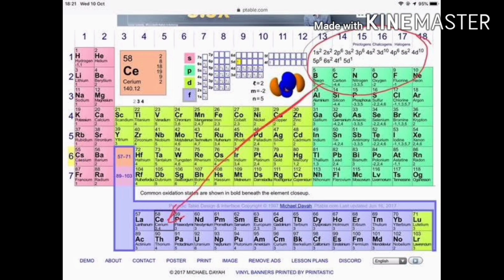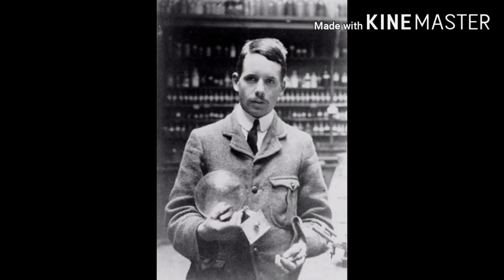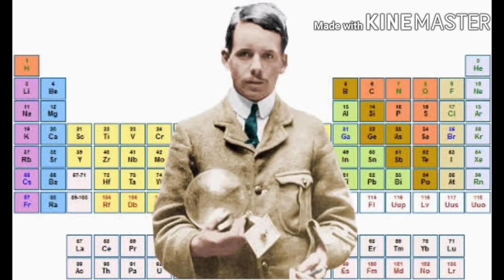Classification of elements very easy to learn